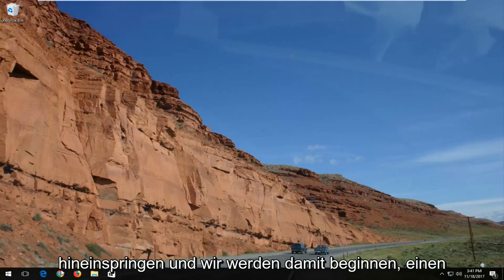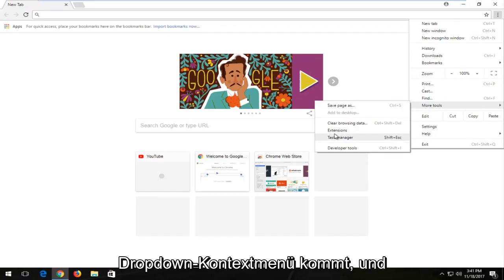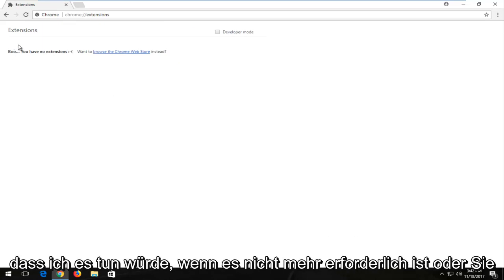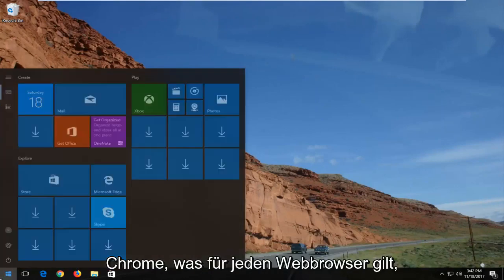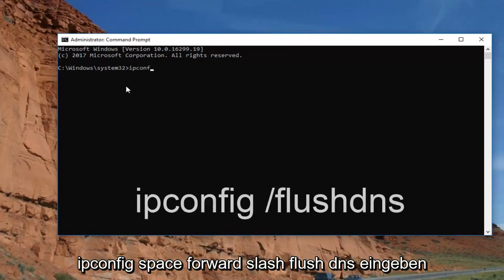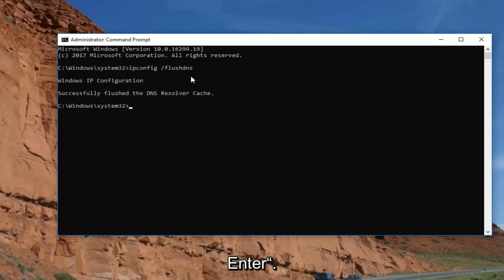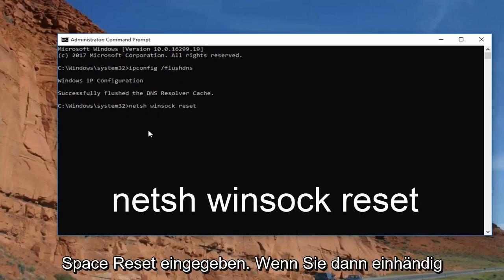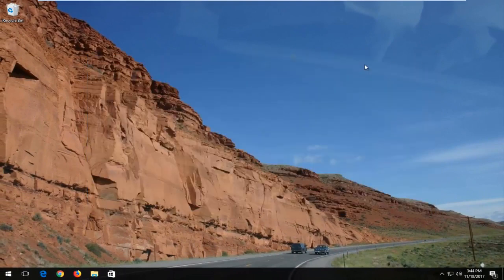Google Chrome öffnet sich langsam – So beheben Sie das Problem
Dieses Tutorial zeigt Ihnen, wie Sie Google Chrome reparieren, wenn es sich nicht öffnen lässt oder das Öffnen lange dauert.

Über Google Chrome (aus Wikipedia):

Google Chrome ist ein von Google entwickelter Freeware-Webbrowser. Es wurde erstmals im September 2008 für Microsoft Windows veröffentlicht und später auf Linux, macOS, iOS und Android portiert. Google Chrome ist auch die Hauptkomponente von Chrome OS, wo es als Plattform zum Ausführen von Web-Apps dient.